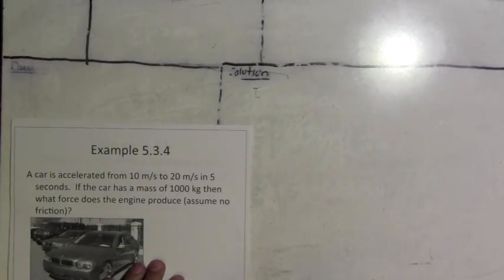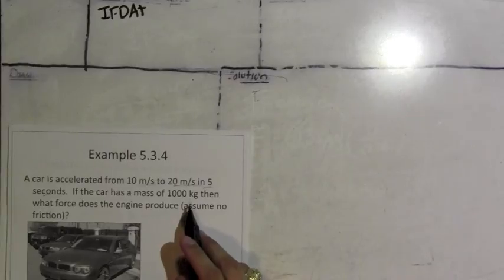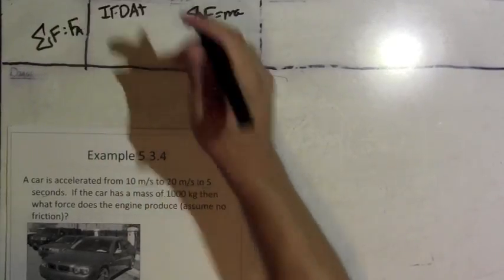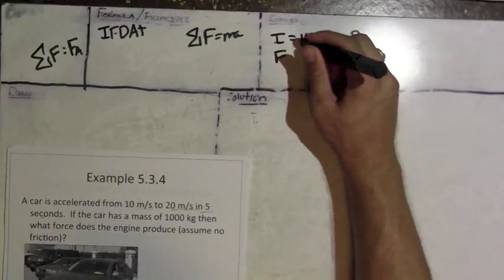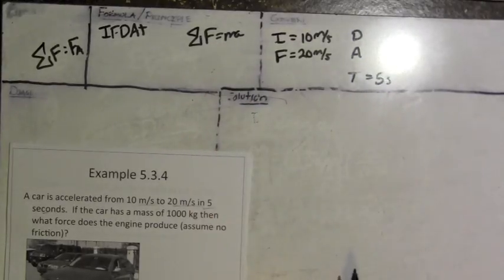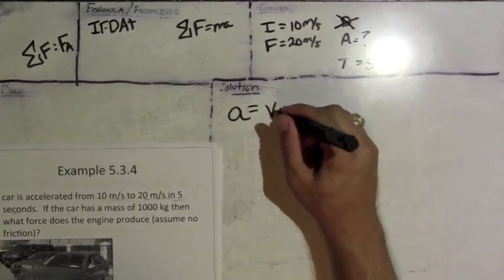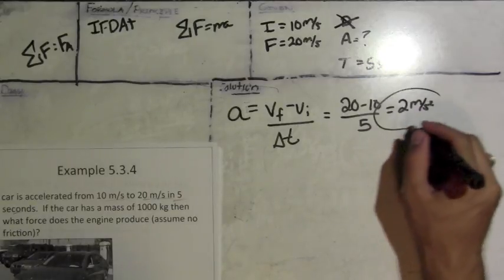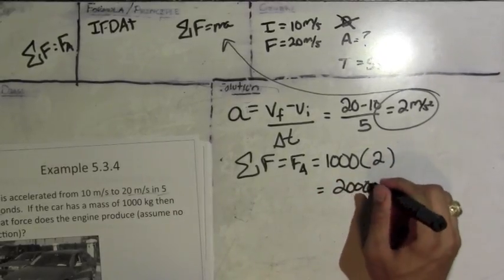Example 5 3 4